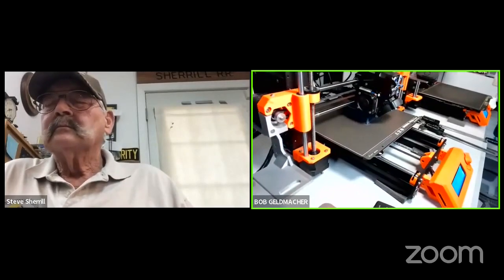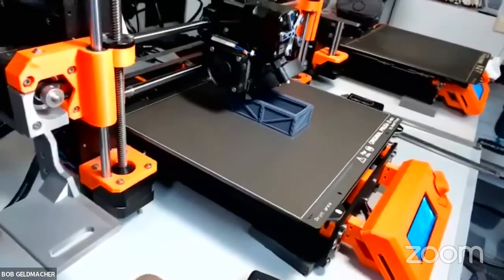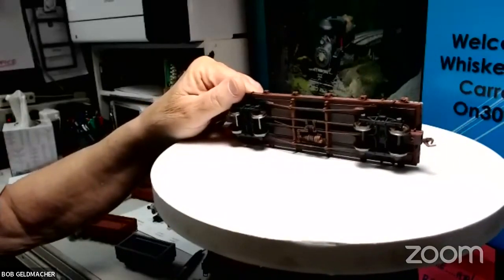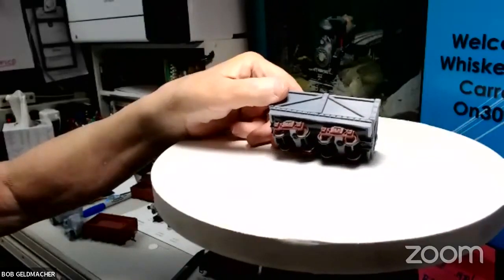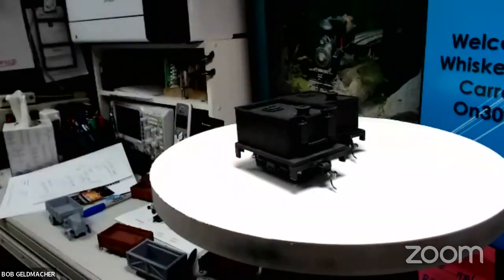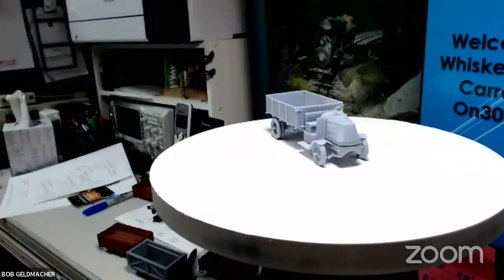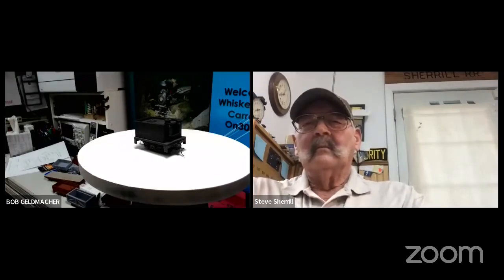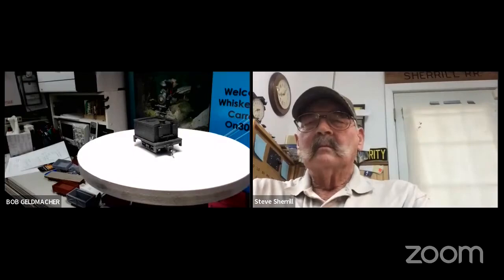"Talk About" Weekly Discussion Hosted by Steve Sherrill (07-26-23)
This week's discussion features a demonstration of filament printing of O-scale rolling stock and a comparison of filament and resin printing.